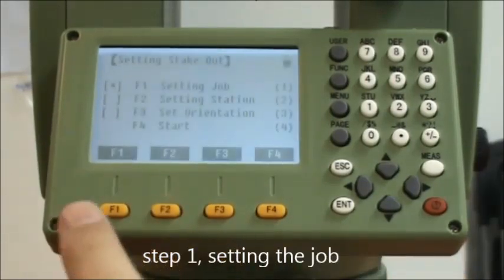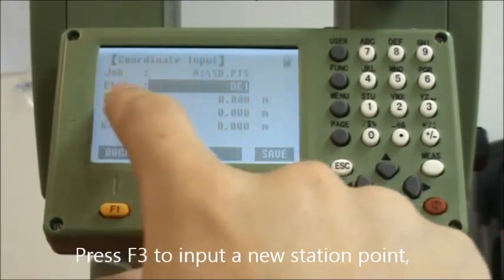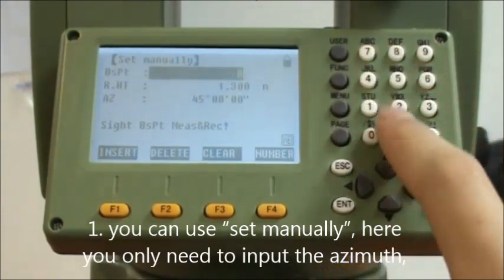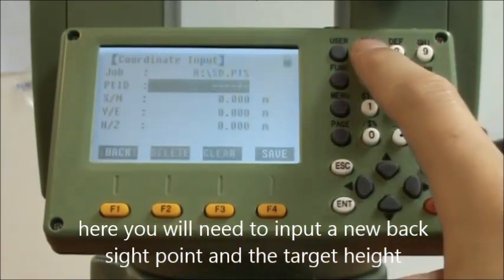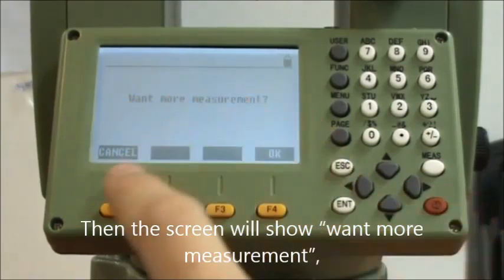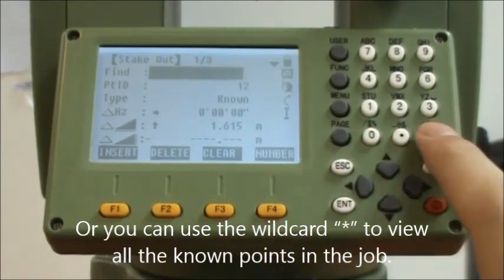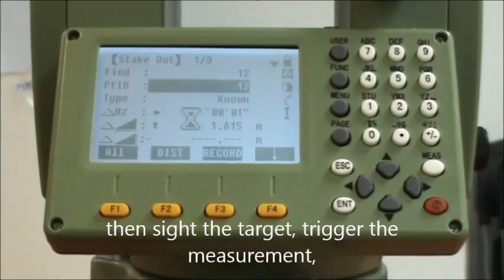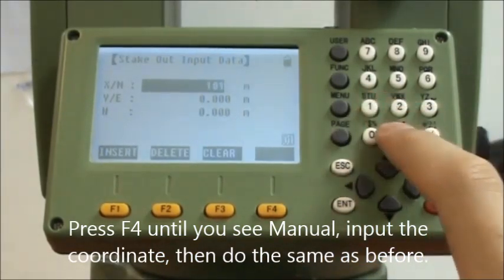How to do stake out In Sanding Total station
layout process.